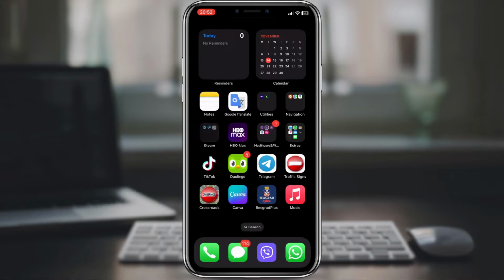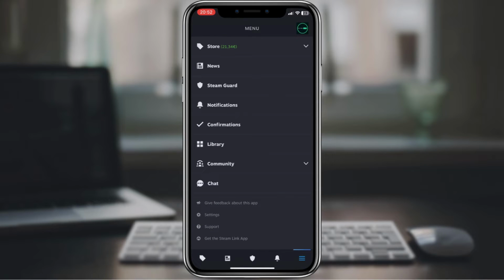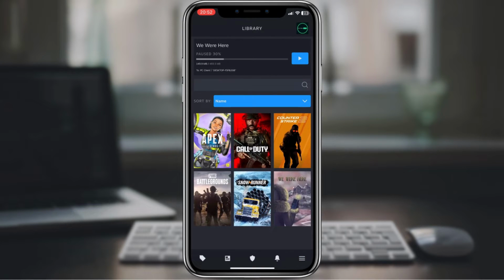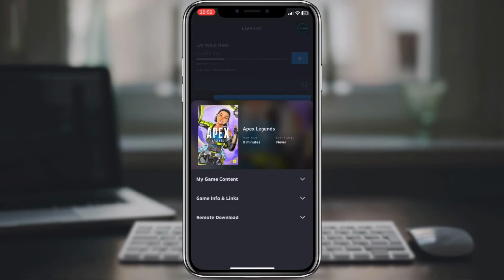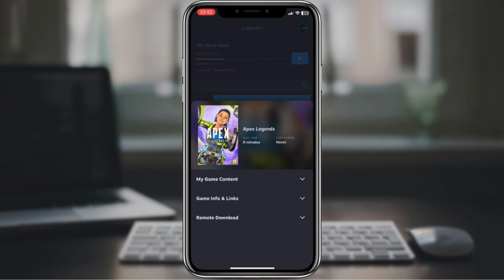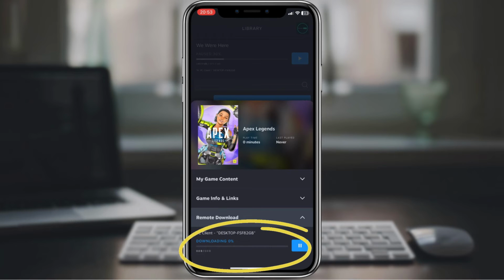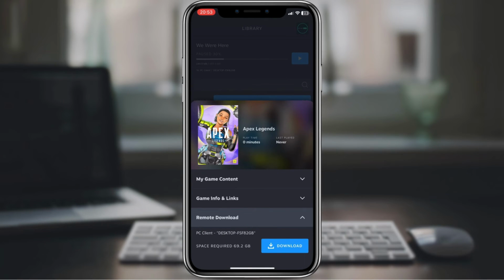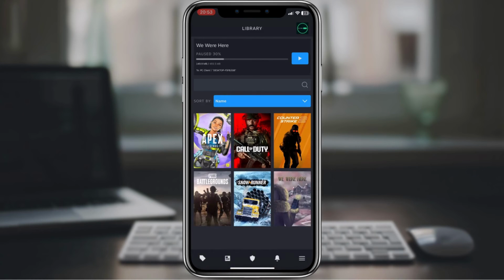How To Remotely Download Steam Game With Phone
"Unlock the power of remote gaming! 🎮✨ Learn how to effortlessly download Steam games to your PC using just your phone. In this quick tutorial, discover the step-by-step guide to start your game downloads from anywhere, ensuring your favorite titles are ready to play when you are. Watch now and level up your gaming convenience! 🚀🕹️ Gaming TechTutorial"